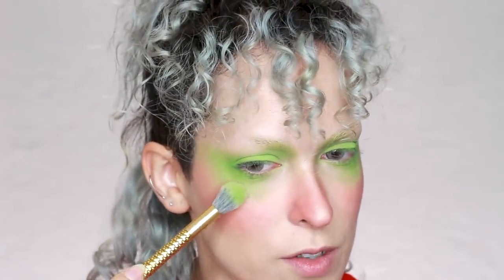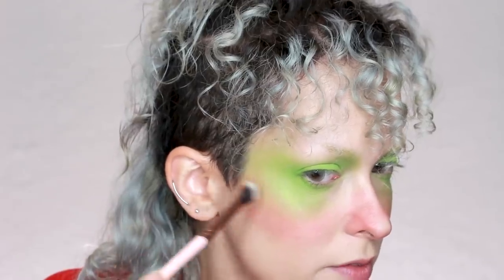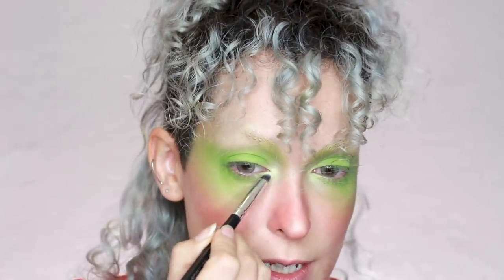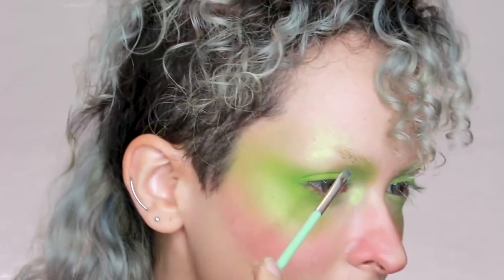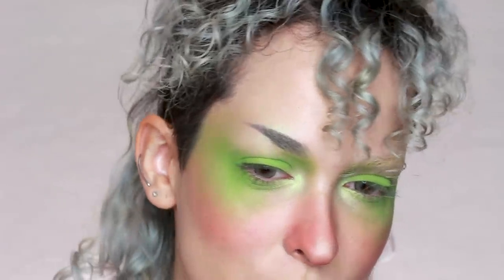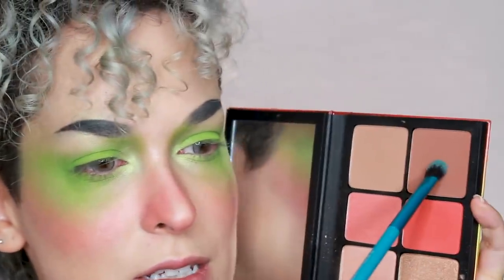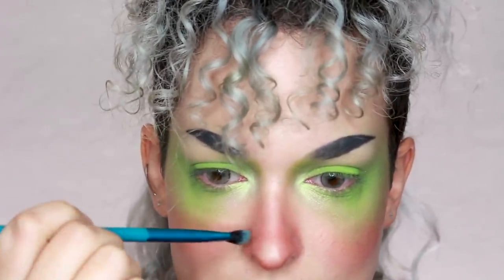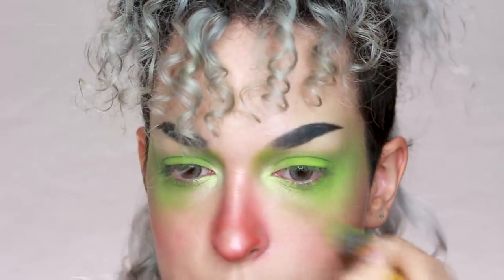HOLIDAY FRECKLES | Cute Christmas Makeup Tutorial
A lot of you asked about this look and here 'tis! What's your favorite part about the holidays? Mine is getting all cozy with family and exchanging gifts.

PRODUCTS USED:

Sugarpill Acidberry (I think it's discontinued)
Saucebox Cosmetics Shadow in ‘Moth’
Nyx Hot Singles Shadow in 'Raven'
Fenty Beauty Flyliner
Wolfe Red Face Paint (note: there is barely any wolfe stocked ANYWHERE. No one know’s what’s happening. they haven’t restocked stores in over 6 months)
Mehron Paradise Paint in 'Amazon Green'
Mehron Paradise Paint in Mango
Nyx Liquid Suede Cream Lipstick in 'Kitten Heels'
Nyx Jumbo Pencil in 'Milk'
Hourglass Caution Mascara
Elevation Lashes Freedom 09 (bottom lashes)
House of Lashes Lash Glue in White
Lenses:

TOOLS USED:
Tatcha Hand Mirror
MODA Metallics Eye Contour (Code POMPBERRY for $$ off)
Luxie 207 Medium Angled Shading Eye Brush
Crown SS020 Precision Crease
Essence Precise Eyeliner Brush
Crown SS021 DLX Blending Fluff